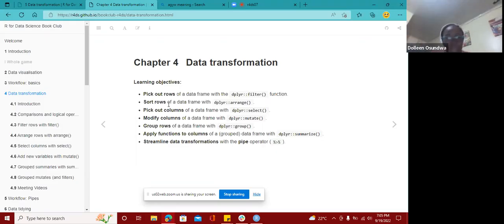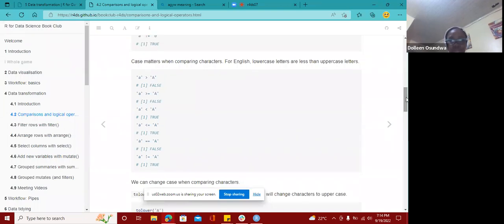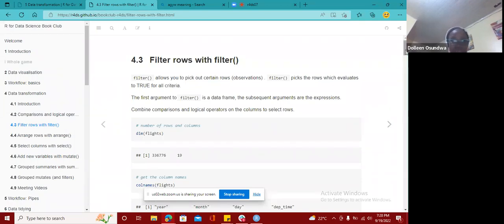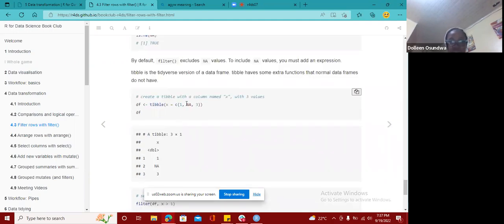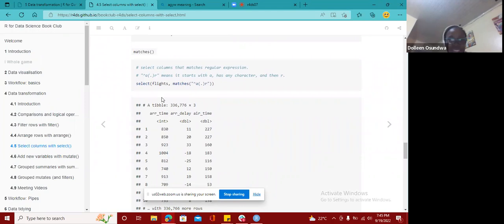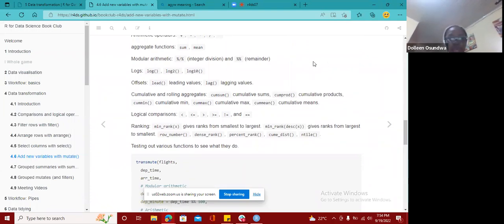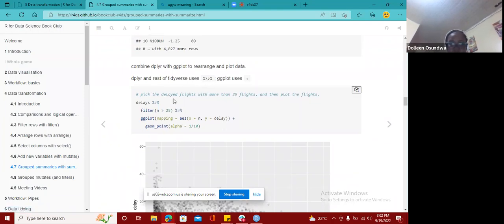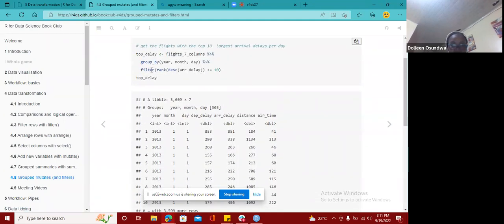R for Data Science: Data transformation (r4ds07 4)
Dolleen Osundwa presents Chapter 4 ("Data transformation") from R for Data Science (2e) by Hadley Wickham, Mine Çetinkaya-Rundel, and Garrett Grolemund on 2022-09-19, to the R4DS Book Club. Cohort 7